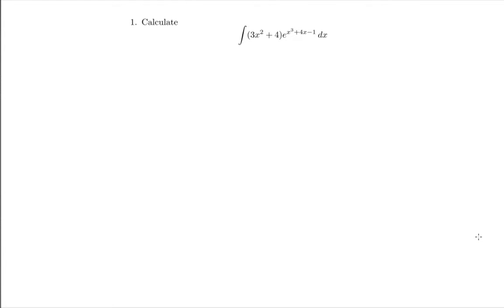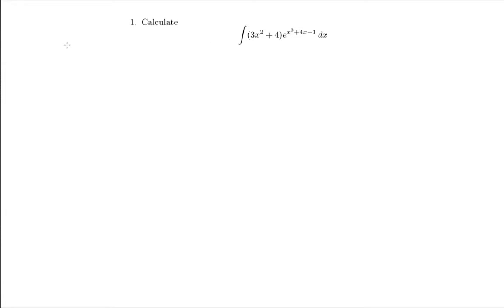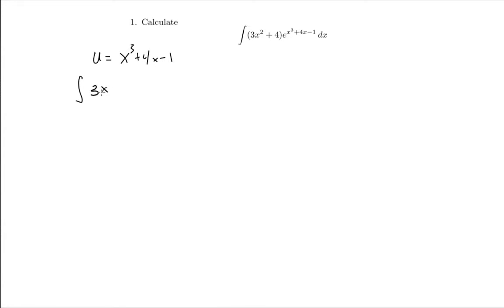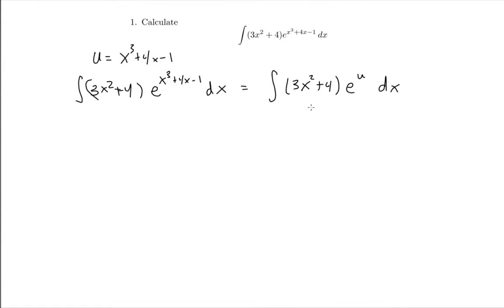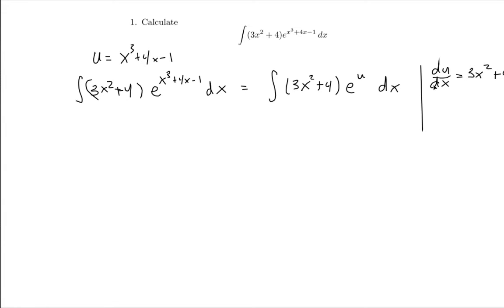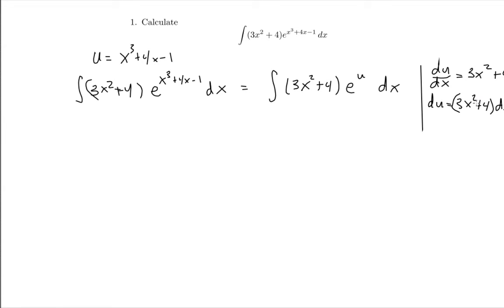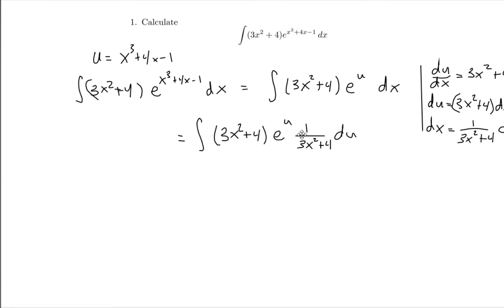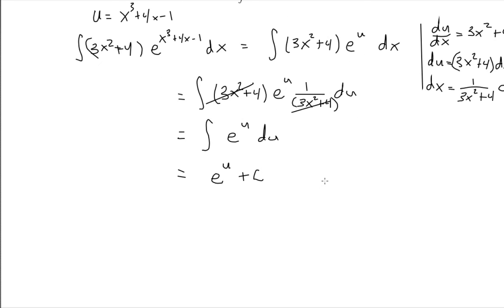Lecture 10 Example 1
Indefinite integral using substitution method